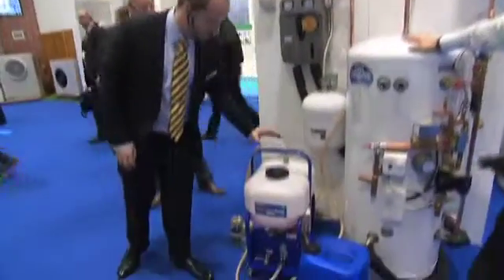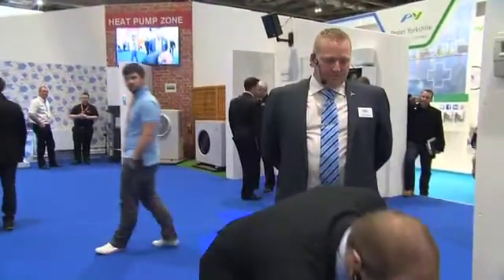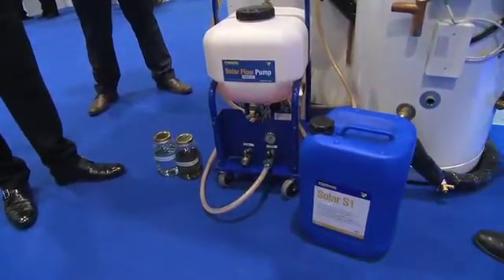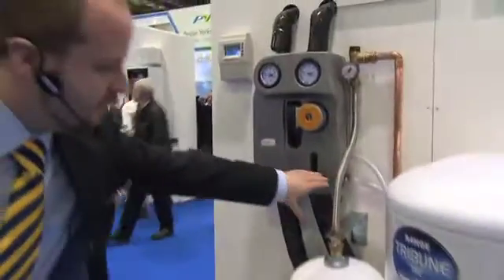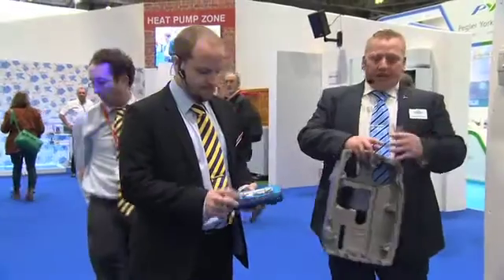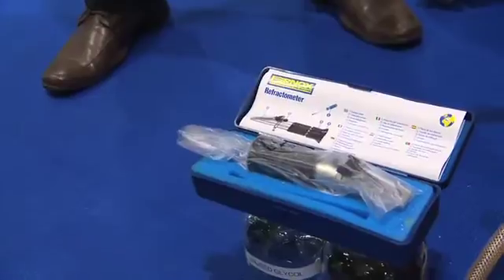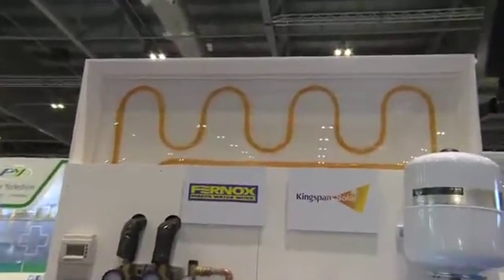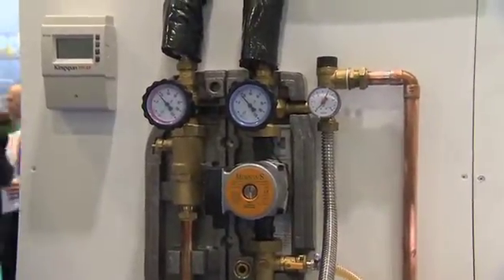Ecobuild 2014 (Practical Installer) Filling & Flushing Solar Systems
Ecobuild 2014 (Practical Installer) Filling & Flushing Solar Systems with Kingspan Solar & Fernox